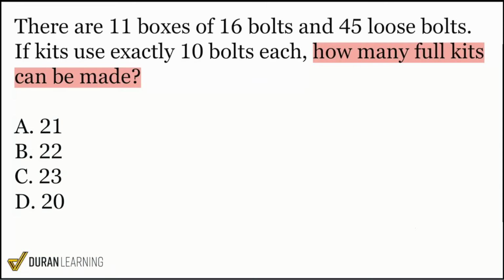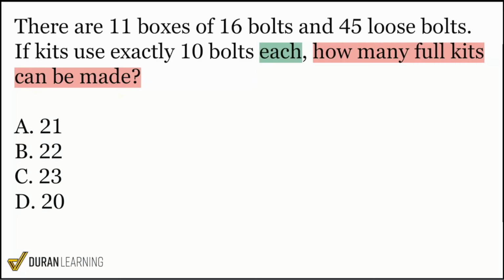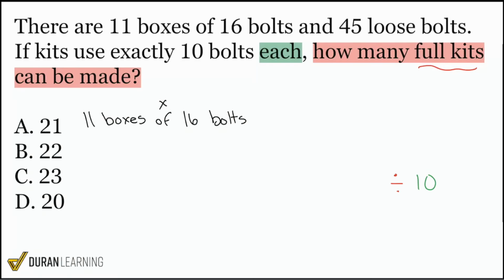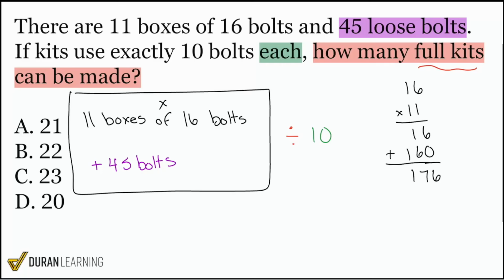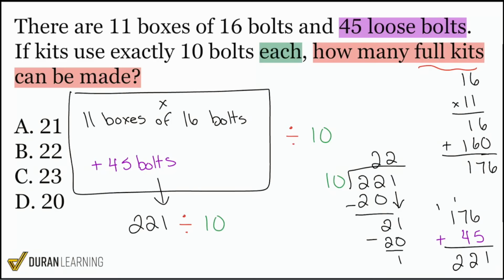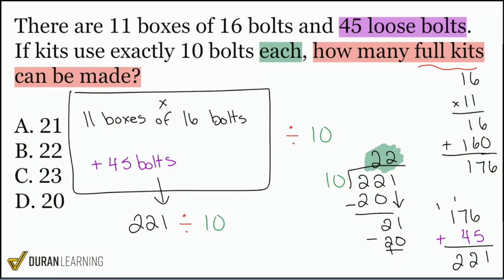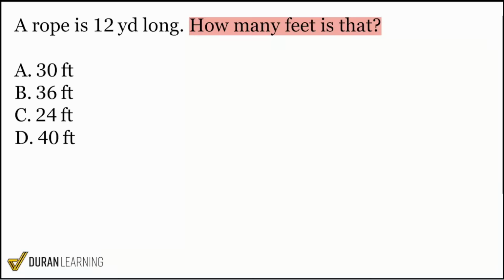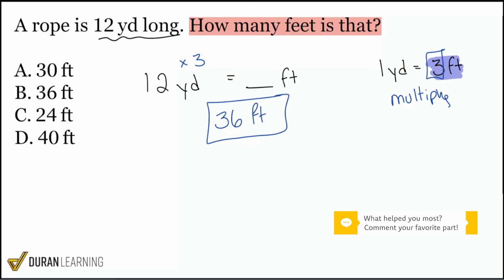ASVAB Arithmetic Reasoning: Word Problems & Unit Conversions Explained!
Boost your ASVAB score with this focused test prep session! In this video, Coach Anderson breaks down two common ASVAB Arithmetic Reasoning problems—perfect for anyone preparing for the military entrance exam. You'll learn how to tackle operation word problems and master unit conversions, two crucial topics that appear frequently on the ASVAB.

Here's what you'll learn:
0:00 - How many full kits can be made from 11 boxes of 16 bolts and 45 loose bolts? (Operation Word Problem)
7:19 - How to convert a 12-yard rope to feet (Unit Conversion)
These step-by-step explanations use real ASVAB-style questions to help you understand the process, develop problem-solving strategies, and avoid common mistakes.

Whether you're aiming for a high score or just starting your prep, Coach Anderson is here to guide you every step of the way.